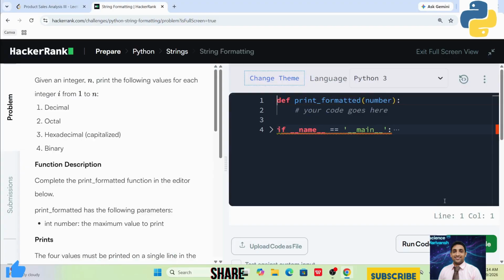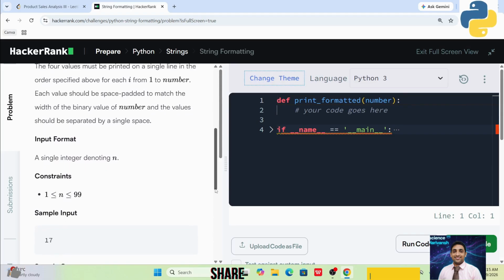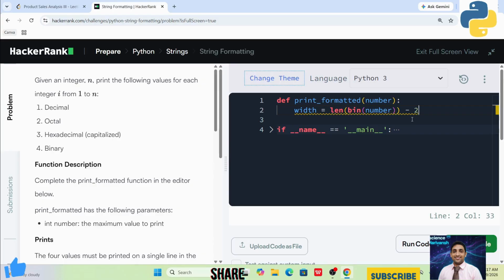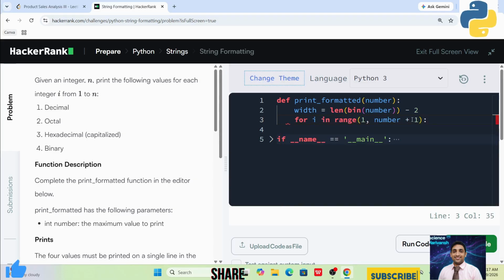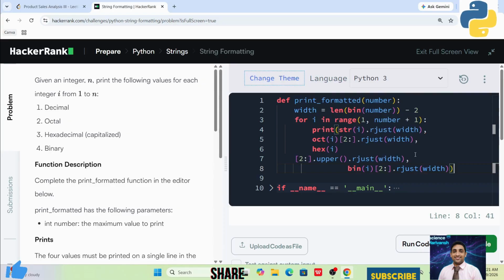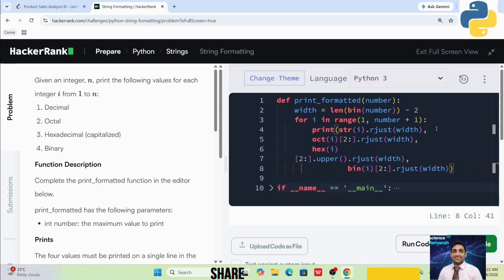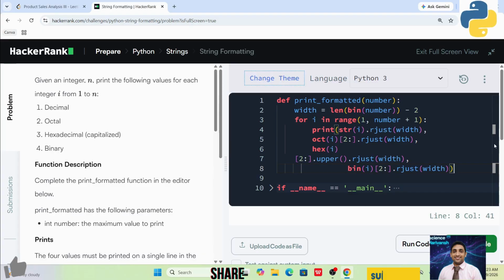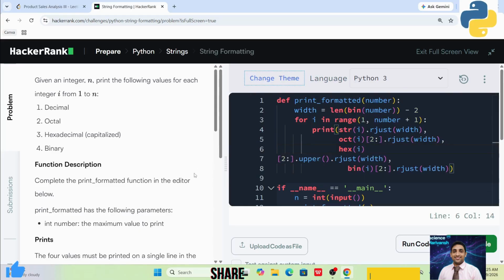🔥 HackerRank Python String Formatting | Easy Explained (Step-by-Step)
Want to make your output look clean and professional in Python? This beginner-friendly problem from HackerRank—String Formatting—is the perfect way to master it.

In this video, you’ll learn how to format numbers and strings in different representations like decimal, binary, octal, and hexadecimal using Python. We break everything down step by step so you clearly understand alignment, spacing, and formatting techniques.

This concept is widely used in real-world scenarios—like report generation, data display, and writing clean, readable code.

🔥 Master this once, and you’ll significantly improve your coding style and output presentation skills.